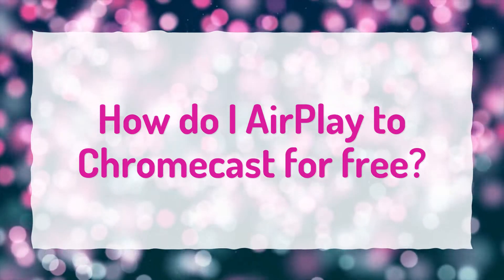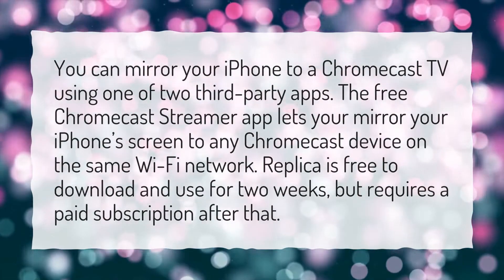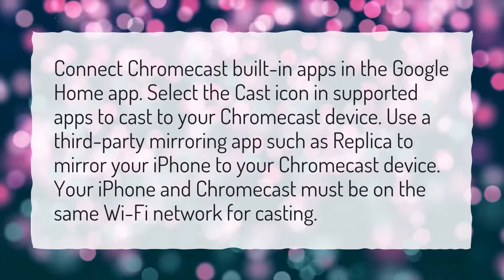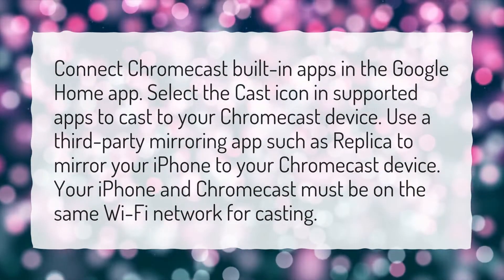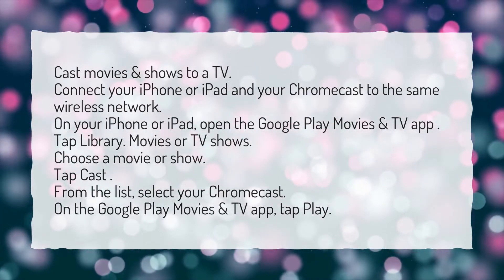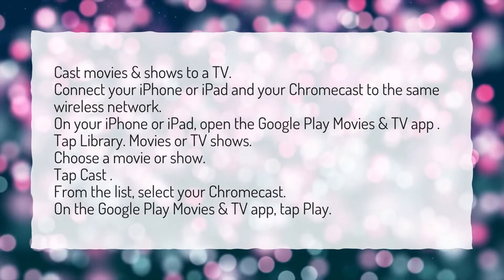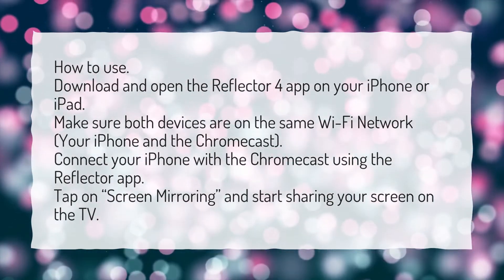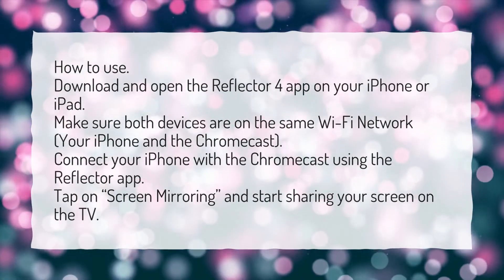How do I AirPlay to Chromecast for free?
More About Chromecast Jailbreak • How do I AirPlay to Chromecast for free?